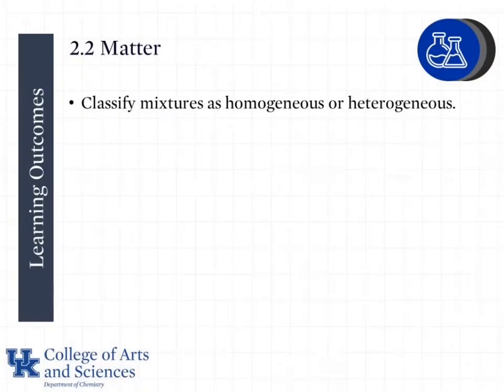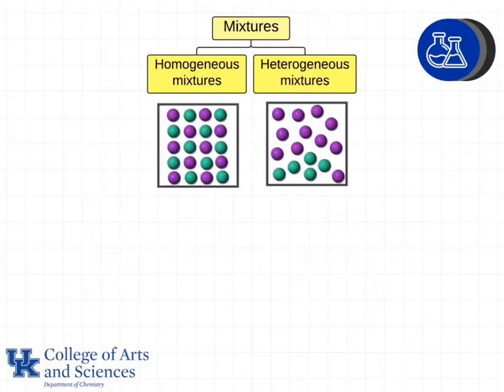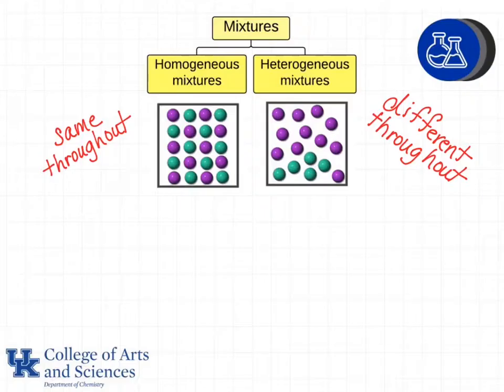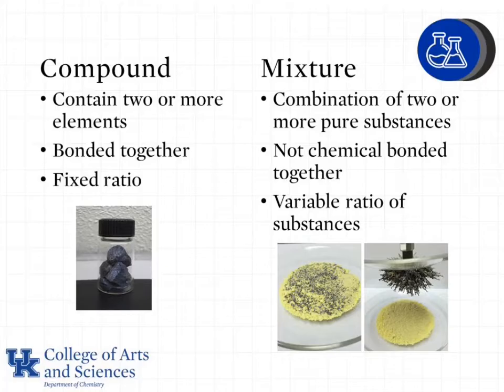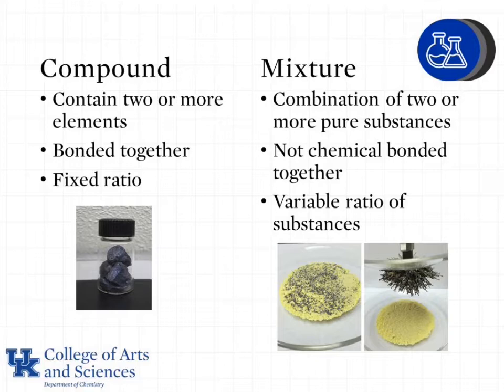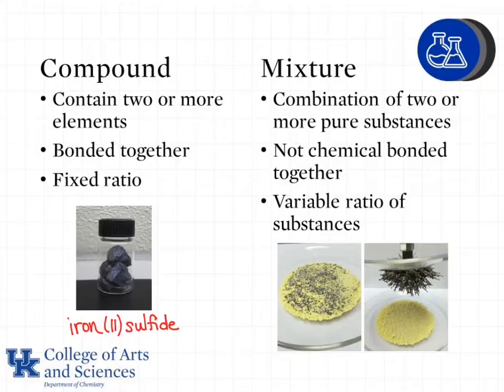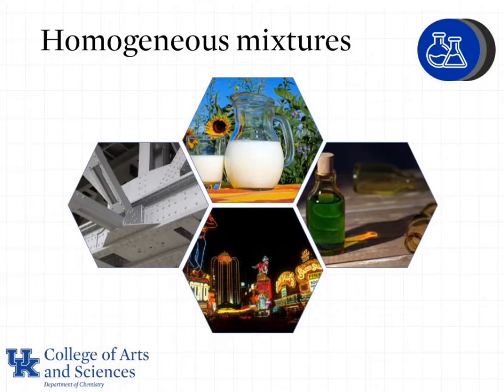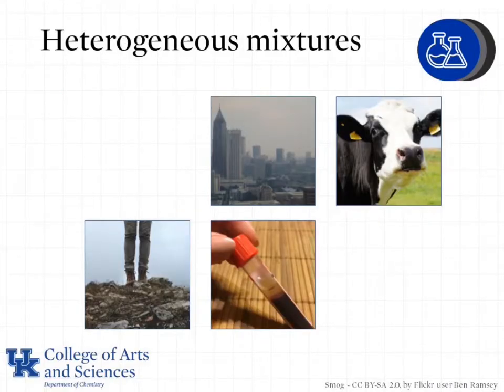2 2B Mixtures